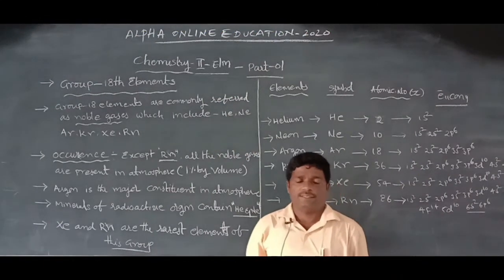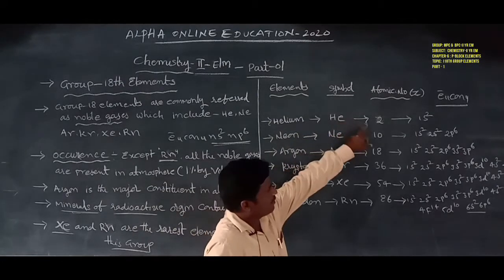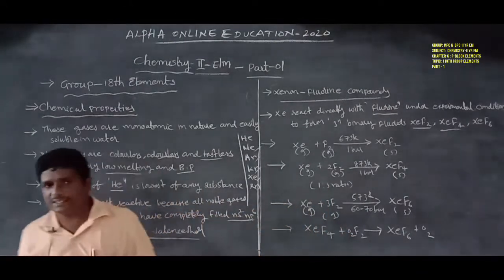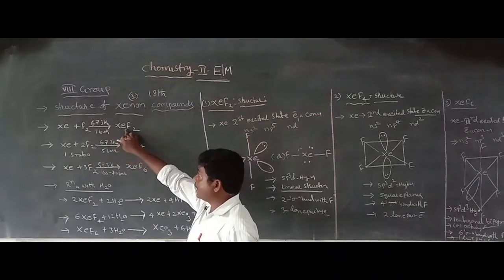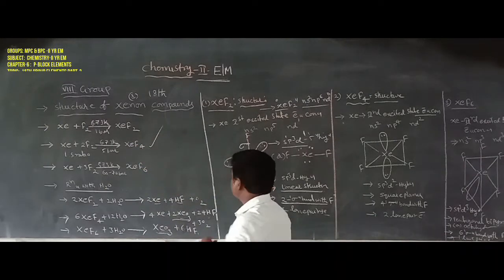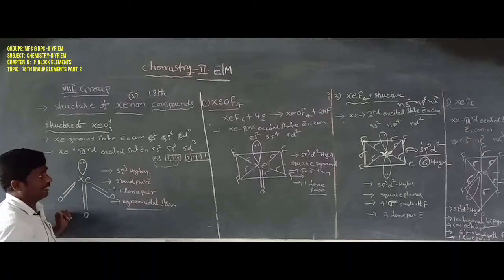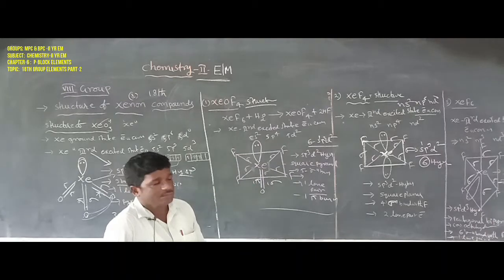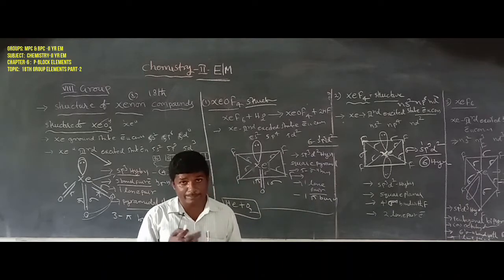INTER-II YR: CHEMISTRY-II EM: 18TH GROUP ELEMENTS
TOTAL LESSON